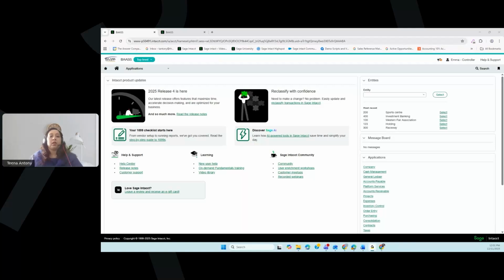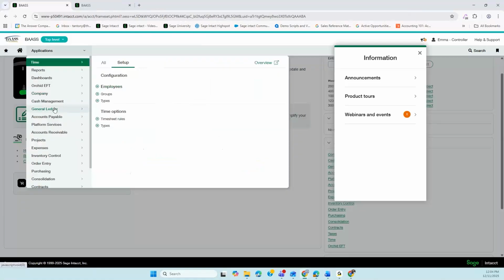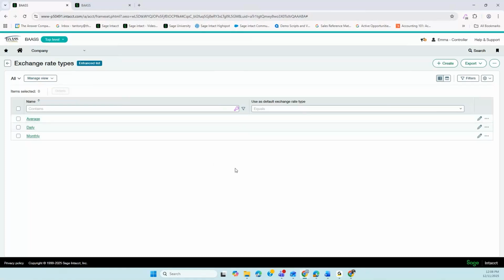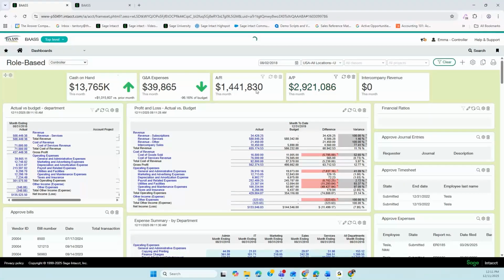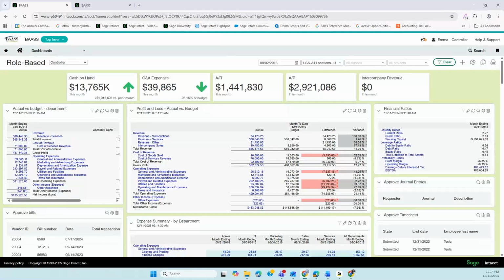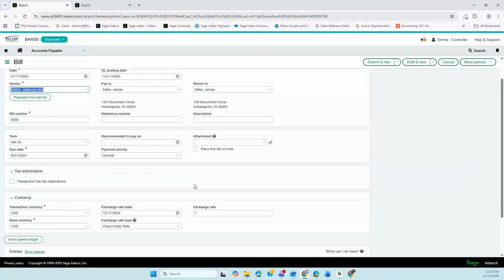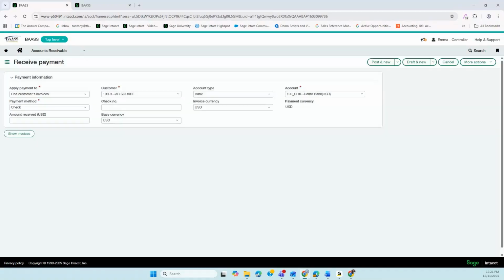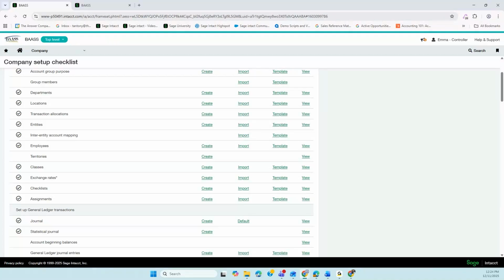Lunch & Learn Webinar: See Sage Intacct in Action 2